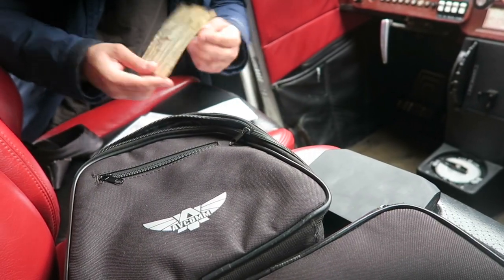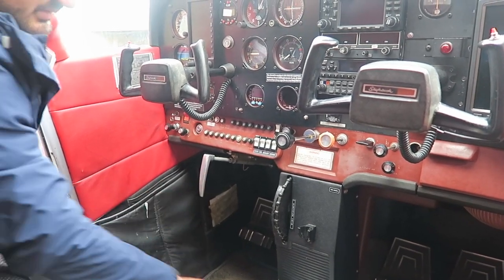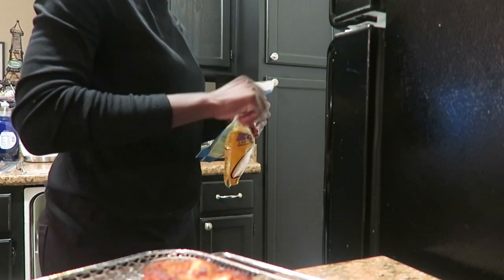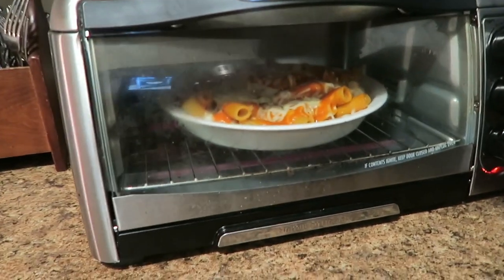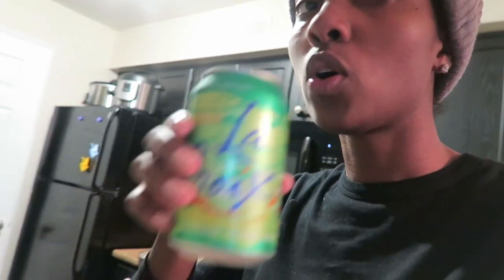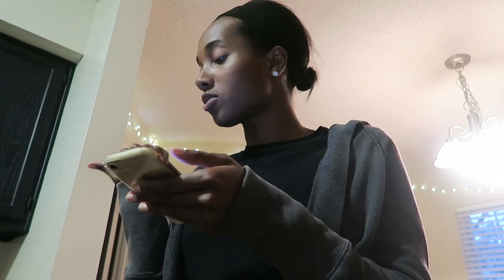flying an airplane | medical school vlog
◦ Name: Camille
◦ Undergrad Major: Public Health & French Literature
◦ Osteopathic Medical School: (Not sharing for privacy purposes)
◦ Age: 24
◦ Race: Black